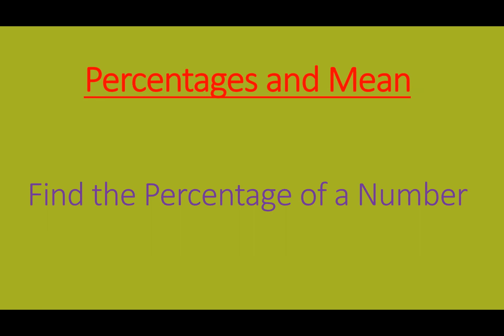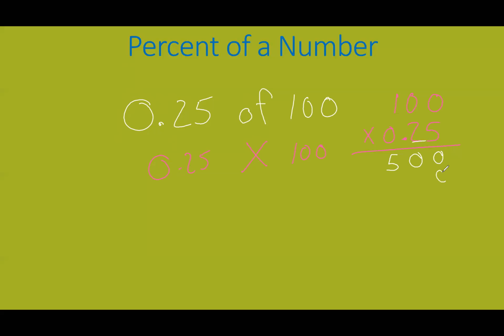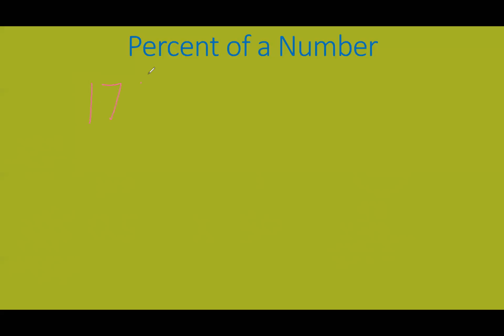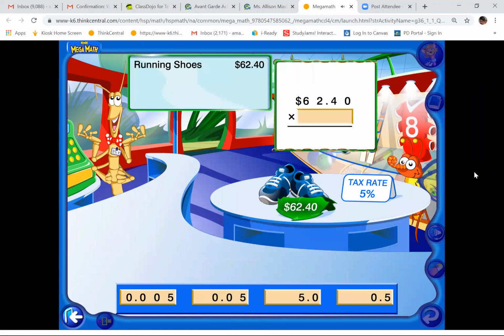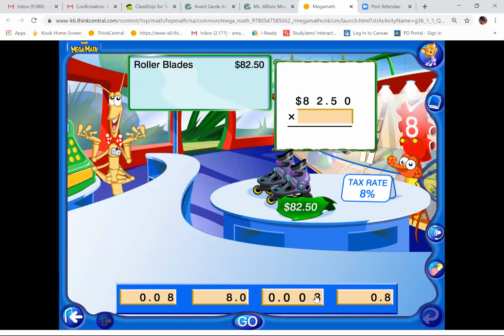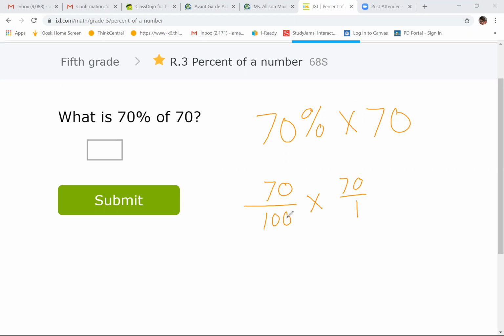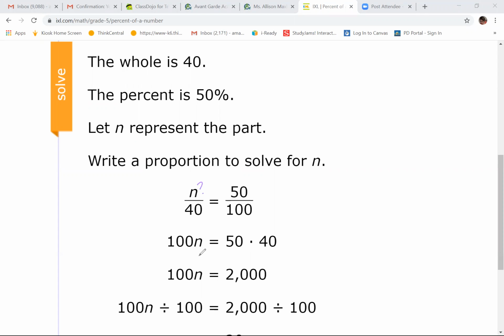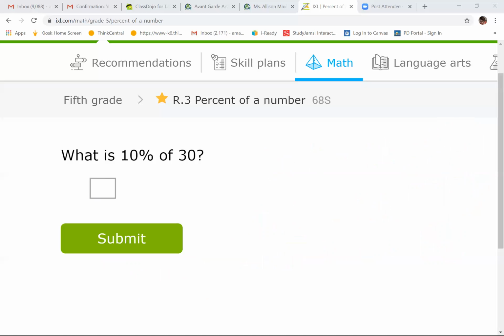Percent of Numbers